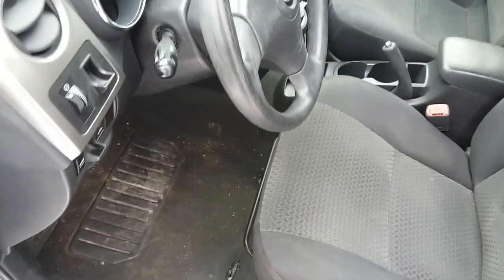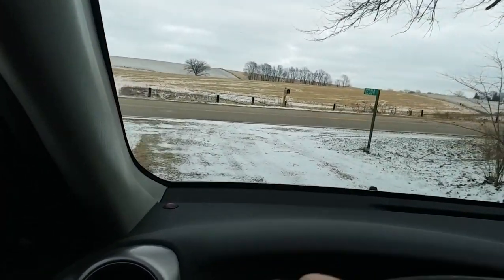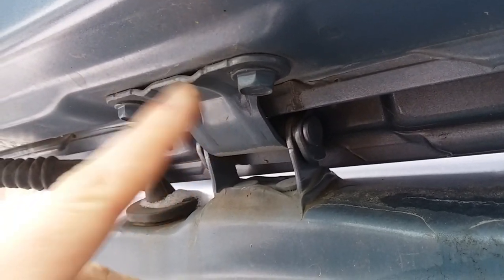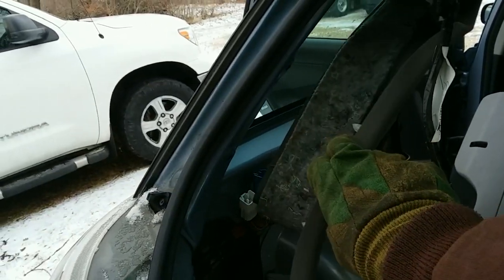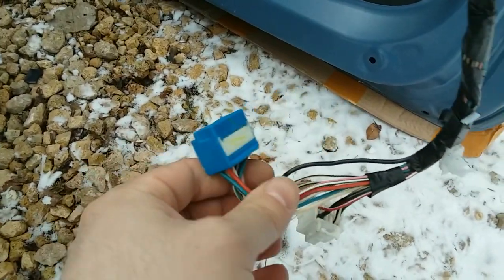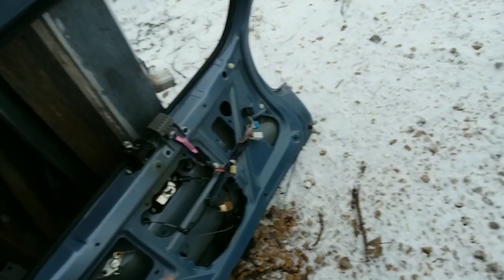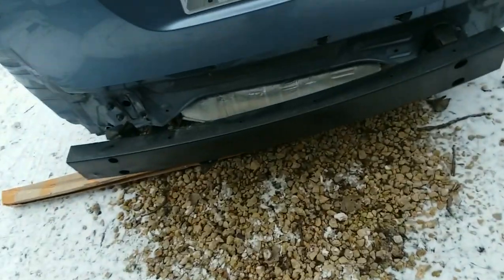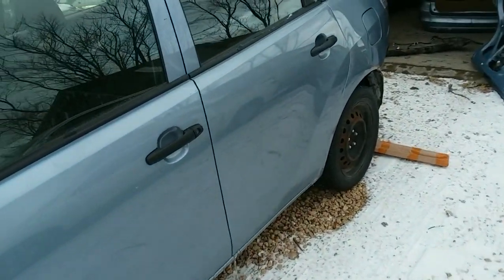Replacing Rear Hatch on the 2006 Toyota Matrix from Copart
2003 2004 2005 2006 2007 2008 Toyota Corolla Matrix

Replacing the rear hatch on my salvage Toyota Matrix